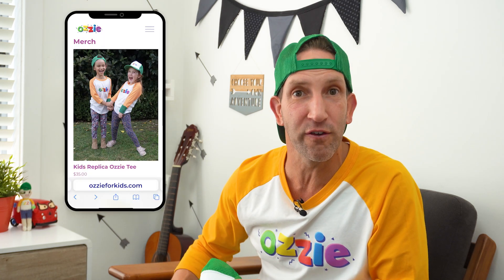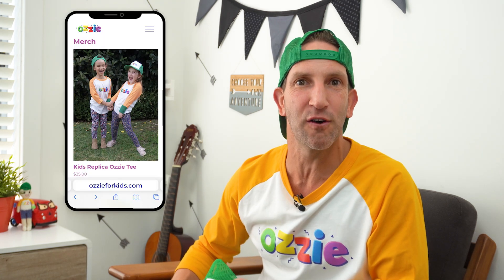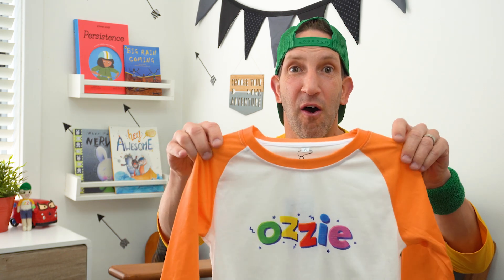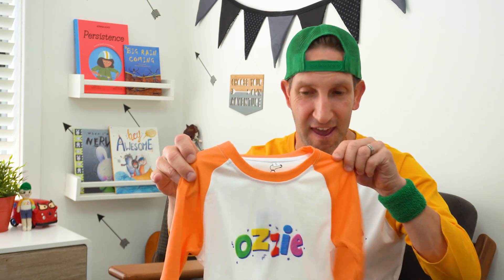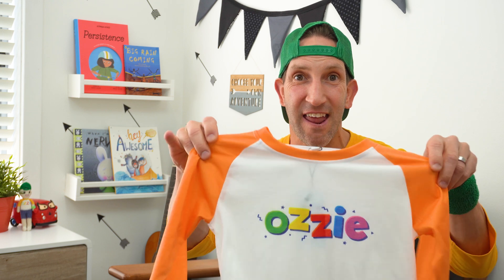Seasons For Kids | Learn About The Seasons With Ozzie | Educational Video For Kids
Learn all about the different seasons in this educational video for kids.

Summer is usually warm and sunny. Autumn or Fall is when the leaves fall off the trees. Winter is when the temperatures get really cold. And Spring is when it starts to warm up again and the flowers start to grow.

But do you know what causes Earth to have different seasons at different times of the year? And did you know that Australia's Aboriginal cultures have completely different seasons, each based around local weather conditions?

Learn now with Ozzie.

G'day kids, Ozzie here – Australian kid’s entertainer and creator of educational video content. Designed to entertain, excite, engage and educate, I encourage you to keep learning and 'Stay Keen'!